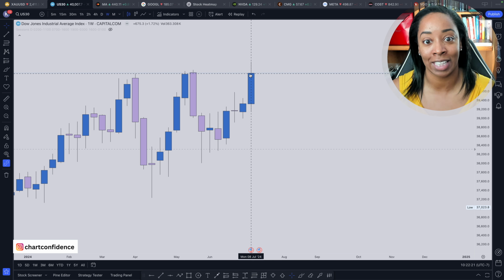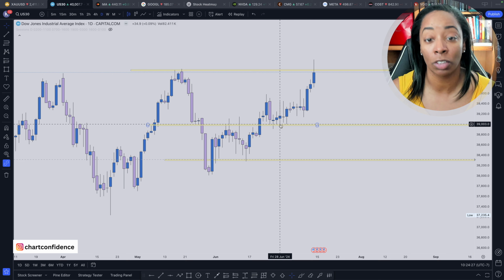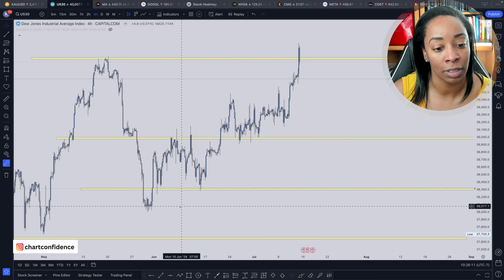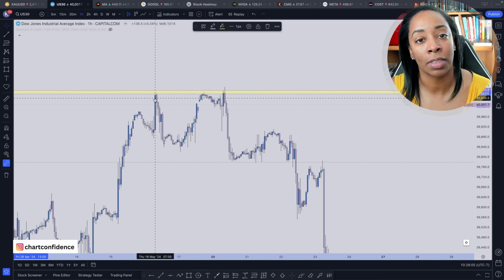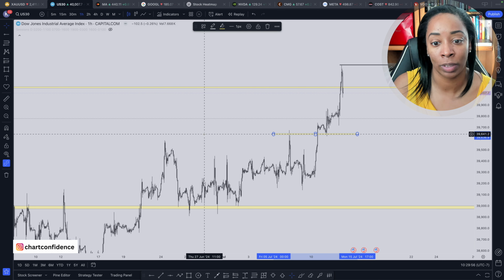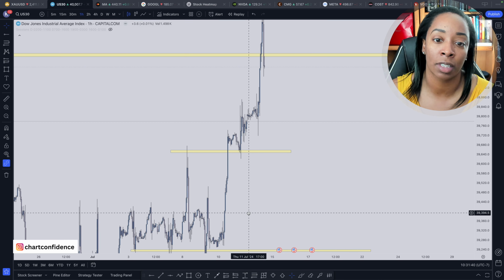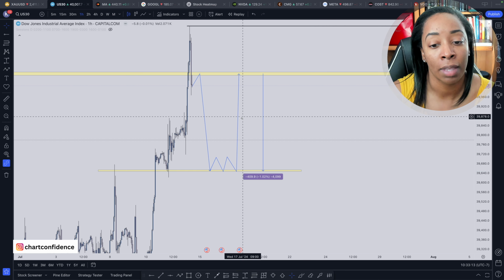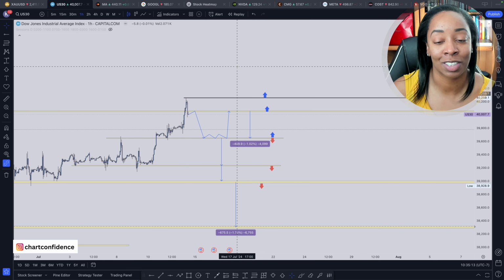Simple US30 Trading Strategy LIVE: Make Money Whether Market Goes UP or DOWN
📈 Ultimate Profit from Day Trading Bundle ➡️

Are you ready for a US30 trading plan that works no matter what the market does? In this video, I break down my simple yet powerful strategy, revealing the exact entry points, profit targets, and analysis you need to make money in both bullish and bearish conditions.

In this video, you'll get a complete walkthrough of my trading plan, including a full technical analysis on multiple timeframes (weekly, daily, H4, H2, H1). You'll see how to identify key support and resistance levels, spot high-probability trade setups, and manage your risk for consistent profits.

Don't miss the FREE downloadable PDF summarizing Lisha's US30 trading plan – it's the perfect tool to help you implement what you learn and start seeing results in your own trading.